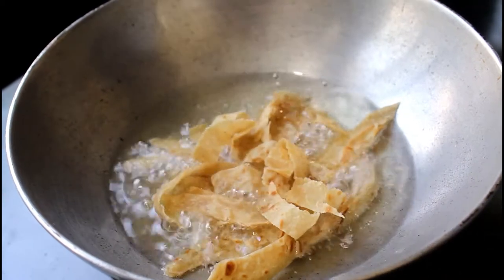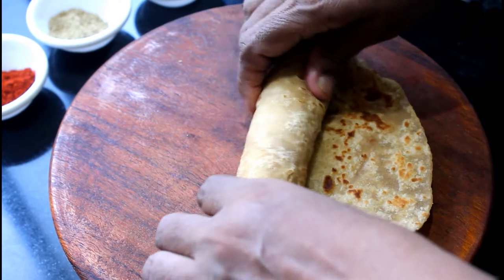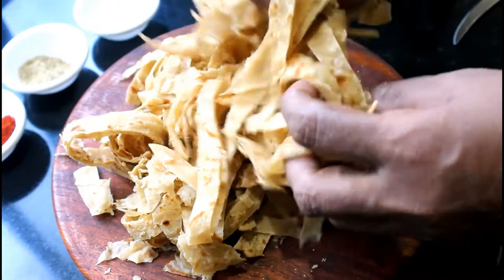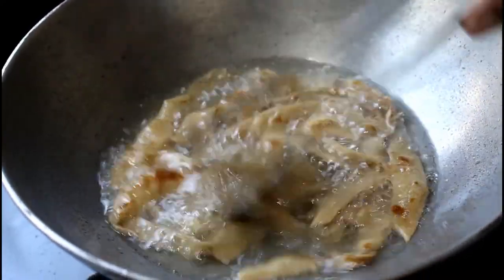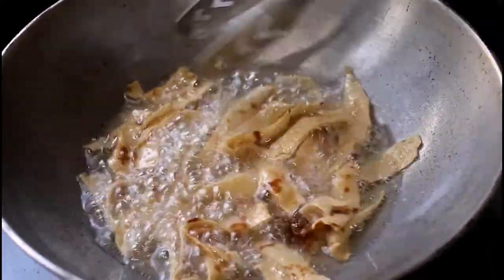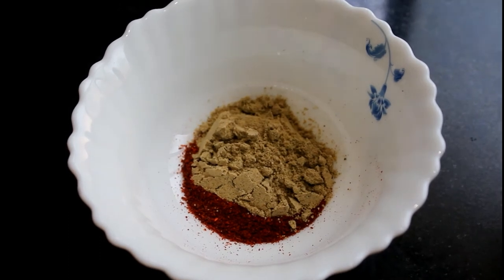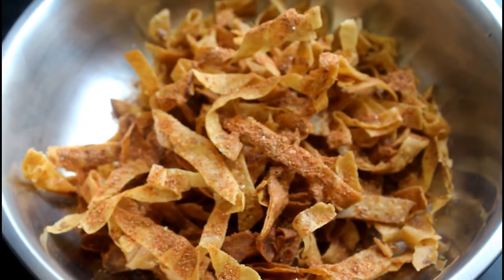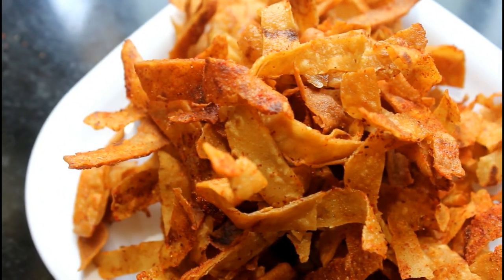Crunchy Roti Kurkure | Chapati Kurkure | चपाती कुरकुरे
Crunchy Roti Kurkure.

Ingredients :
3 - Rotis
1 tbsp - Kashmiri red chilli powder
1 tbsp - Chaat masala
Salt to taste
Oil

लवकरच अशाच स्वादिष्ट व चमचमीत रेसिपी आणि करण्यास सोप्प्या तुमच्यासाठी घेऊन येऊ

धन्यवाद..